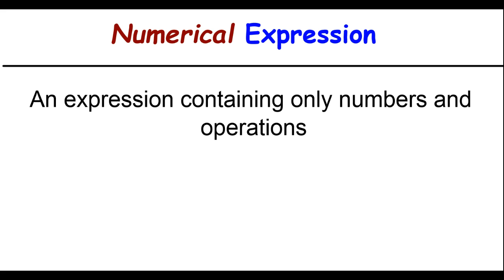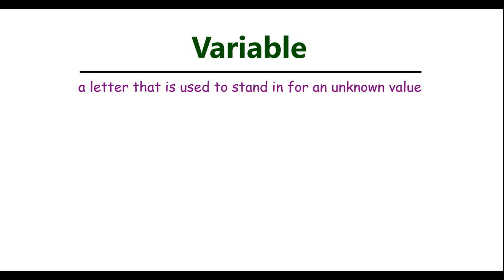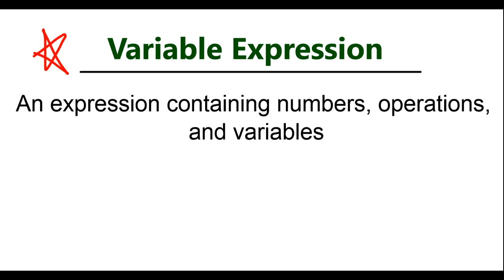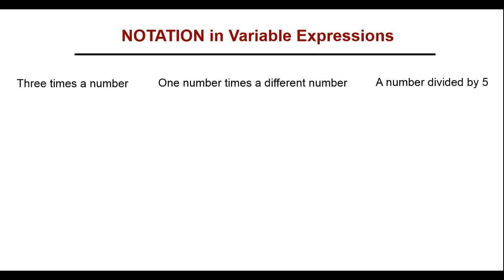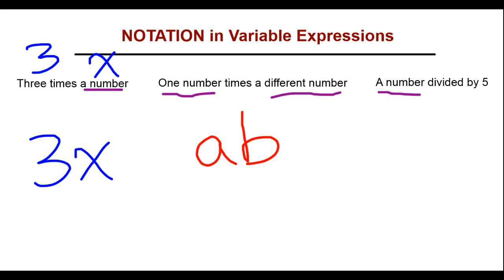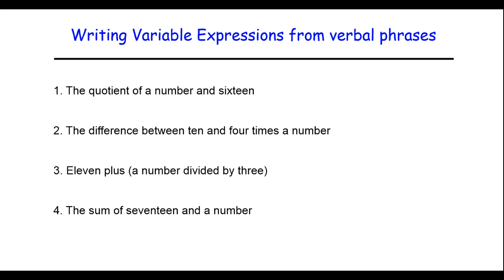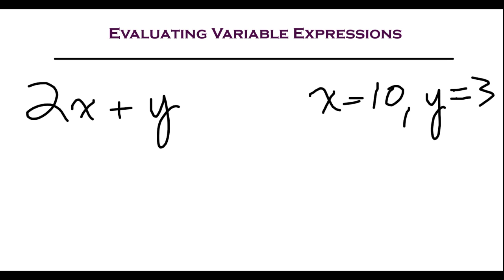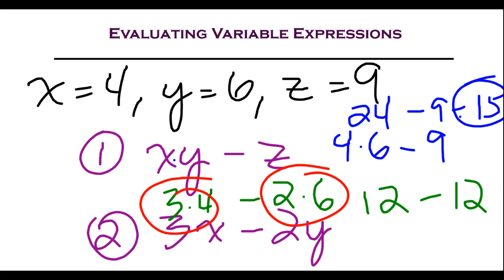FULL LESSON - Intro to Variables - August 2017